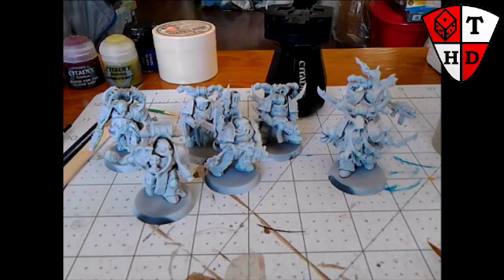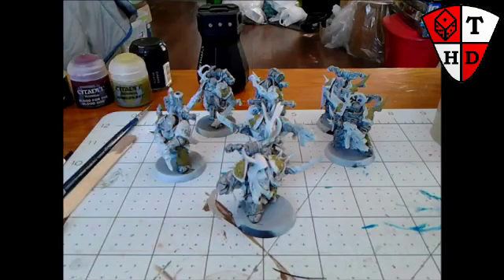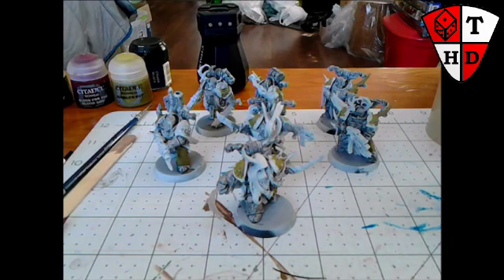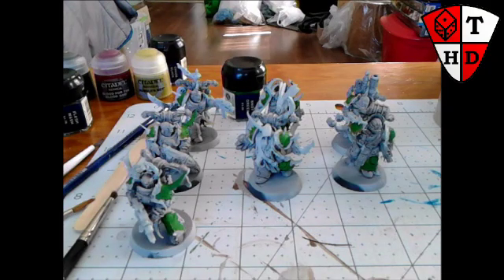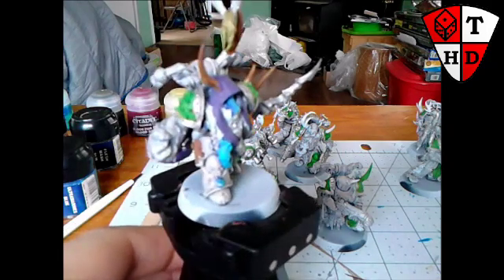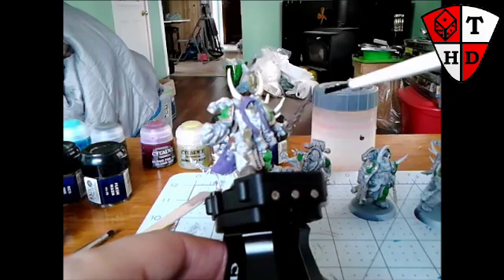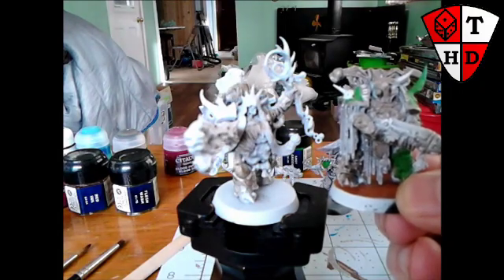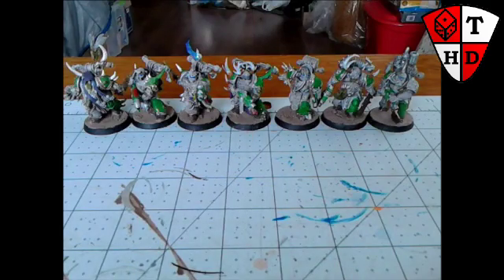Dark Imperium : Death Guard Part 2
Here it is part2!
I had a lazy week last week but drilled it out this past Sunday.